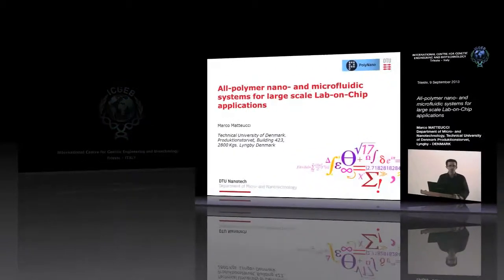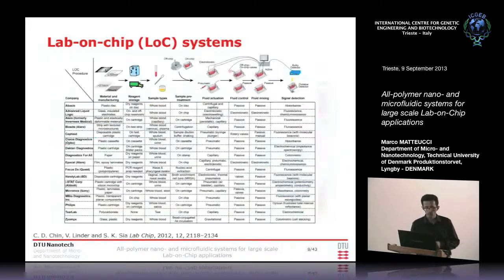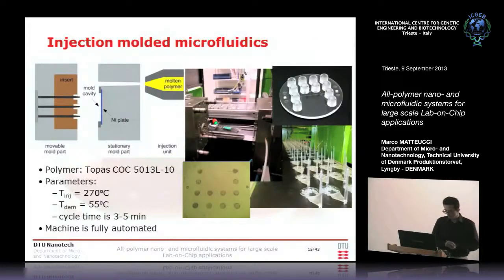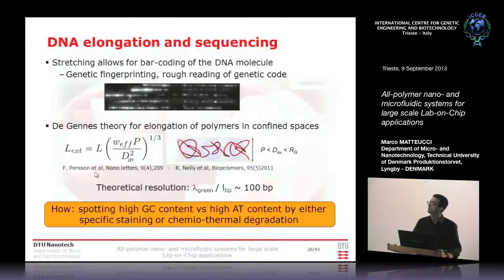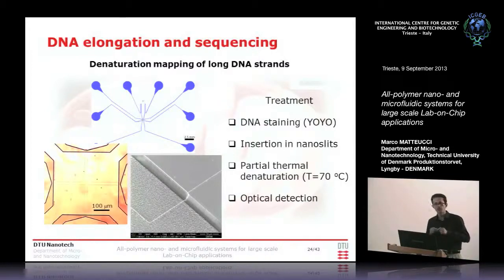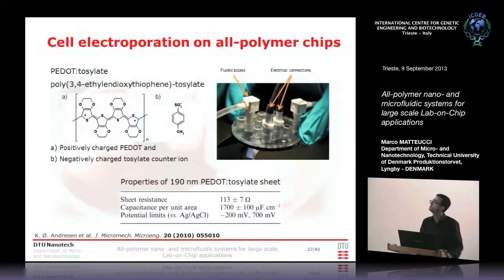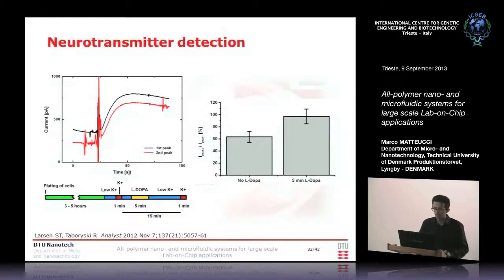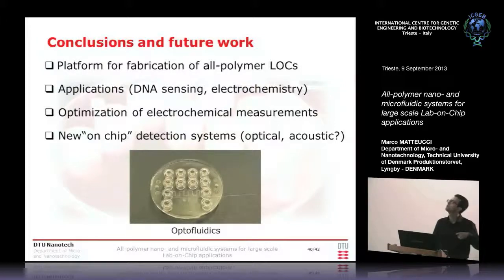M. Matteucci - All-polymer nano- and microfluidic systems for large scale Lab-on-Chip applications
Marco Matteucci Department of Micro- and Nanotechnology, Technical University of Denmark Produktionstorvet, Lyngby, DENMARK speaks on "All-polymer nano- and microfluidic systems for large scale Lab-on-Chip applications". This seminar has been recorded by ICGEB Trieste